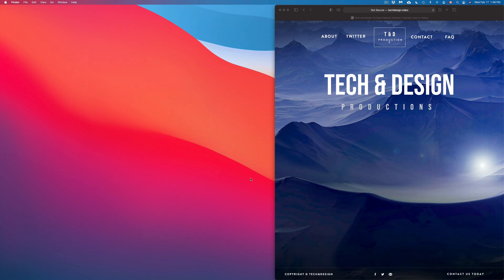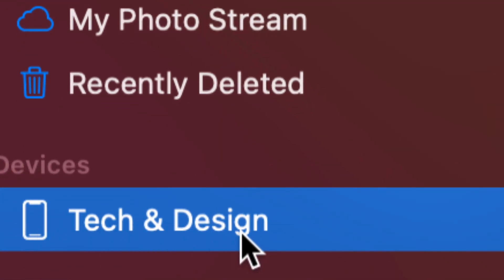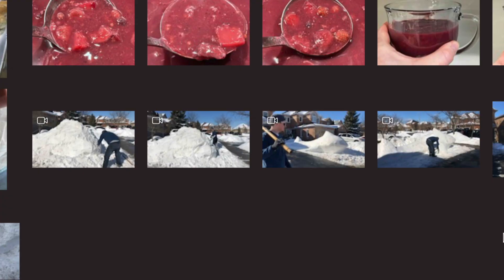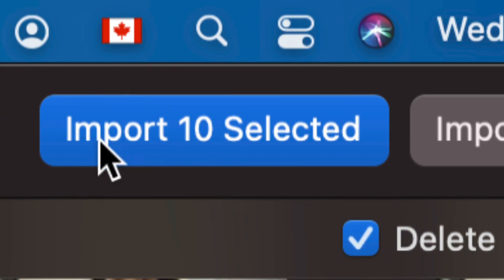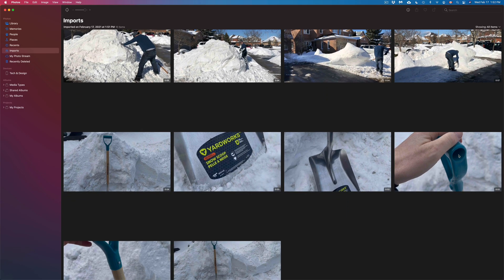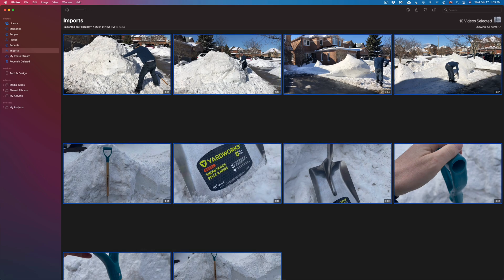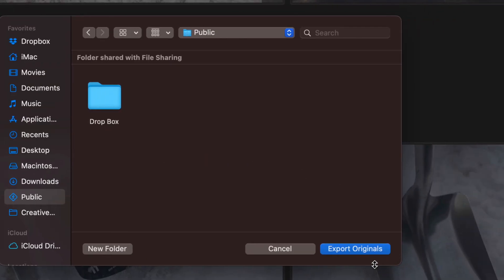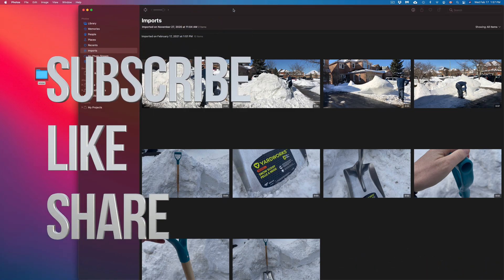How to Transfer Photos from iPhone, iPad, iPod to Mac in 2021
Import photos from iPhone to Mac 2021